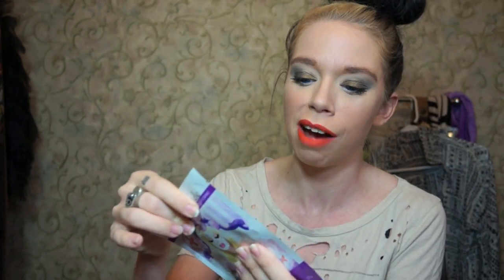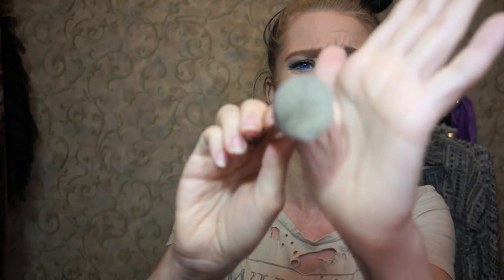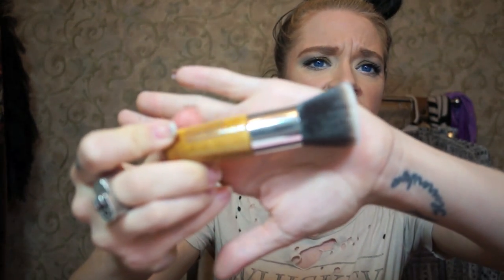BEAUTYBOX5 JANUARY UNBOXING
*NEW SWAMP FAMILY BUTTONS ARE HERE*

WANNA SEND ME MAIL?  SEND IT HERE!:
GRAV3YARDGIRL
PEARLAND, TEXAS
77588

FTC- I am not being paid by any of the mentioned companies or designers to make this video. This box was provided to me by BeautyBox5.